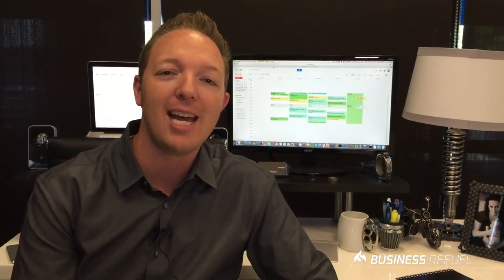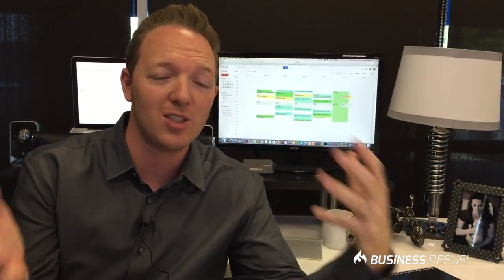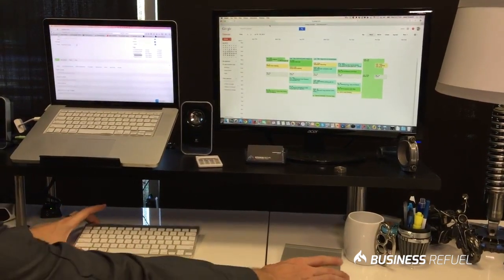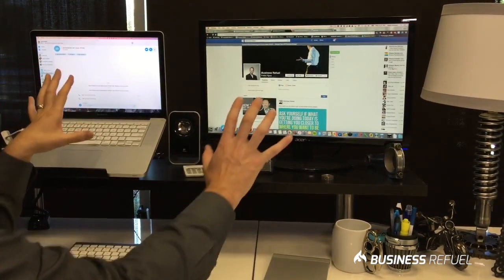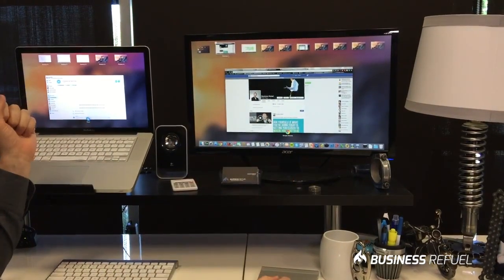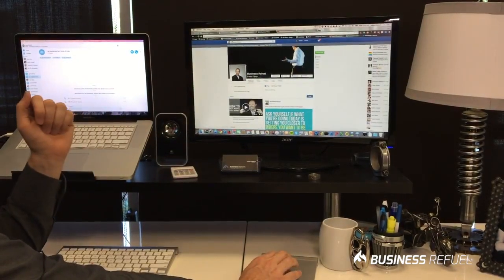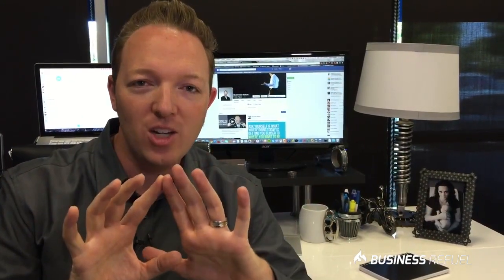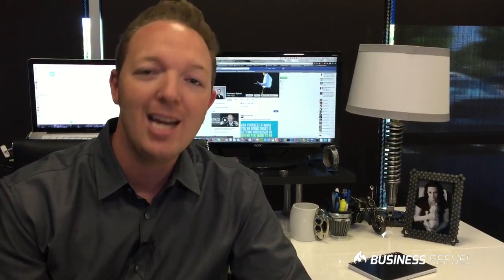Double Your Productivity in One Day with This Simple Mac Book Tip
Today I am going to share with you a top productivity tip (if you are using a Mac computer) that will save you hours of time every single week.

If you usually use a lap top for your day to day activity (specifically a Mac) this is going to help accelerate your success behind your computer.

Have you ever struggled with needing more than one screen while trying to be productive on your computer?  Maybe you need to have your Email window open and also need to see and access your calendar at the same time?  Maybe you are trying to read something and type what you are reading, and you have to keep switching back and fourth between programs? Then you might have to grab a piece of scratch paper and use that and then transfer your scratch paper to a word document? What a waste of time!

This is the perfect solution for you.

Here is how it works:

Multiple Screens:

1. Find another screen that you can hook up to your laptop

2. Connect the two so it is as if you are working on two separate desktops at the same

3. Now you can use your two different screens to have different information on each screen.  It is the working from the same computer, but allowing you use and to have two programs open at once.

For example: You can have a word document open on one screen and internet explorer open with the article you are reading on the other.  It is a life changer, and will save you a ton of time!

Add multiple desktops to the mix and your productivity for the day will reach an all time high!

Multiple Desktops:

1. Multiple Desktops is a part of the Mission Control feature.  In order to access it, you can either swipe up with three fingers (or four fingers depending on how you have your track pad set up) or you can just tap the F3 button on your Mac.

2.  Now you will see all of the windows you have open already, plus you will see a single “Desktop” at the top of the screen by default.

3.  You can create additional desktops by moving your mouse to the top right corner and you will see a plus button.

4. You can drag and drop programs that are overlapped on each other to their own desktop from this view.  Just simply create a new desktop and then click and hold to select the program you want to move and drag it over the to the new desktop.

5. To close or remove a desktop, hover over its thumbnail at the top of the screen and click the “X” button.  Any programs that were on that desktop will be moved to your current desktop, they will not be closed.  Desktop 1 is permanent and will never be closed or deleted.

6. In order to open the desktop with the program you want to be working on, simply just click that desktop and it will bring it back to full view on your computer.  If you want to switch to another program open on a different desktop you can either 3 (or 4) finger swipe up and it will show you all your desktops you have open, or you can swipe from left to right and it will also get you to the different desktops.

The reason why I like this set up is because you can do a lot more without having to open and close your programs.  It allows you to have a lot of information open at once, but in an organized way.  Believe it or not, the time you spend opening and closing programs every day can be upwards toward an hour of your entire week! You know what I’m talking about: Waiting for a program to open can take forever sometimes!  I don’t know about you, but I always love to find ways to get an hour of my time back every week.

And if you want better instructions on how to do one of those things, also let me know in the comment section below and I will give you another detailed video on how to do it.